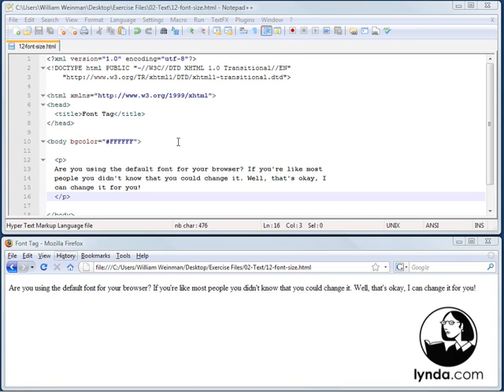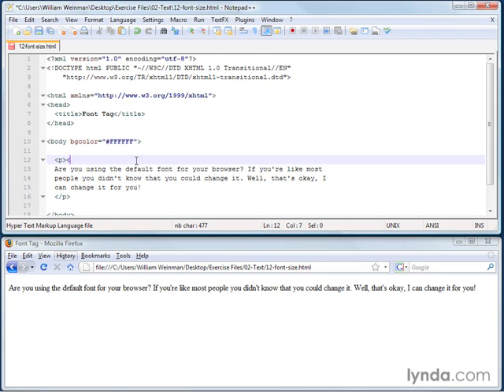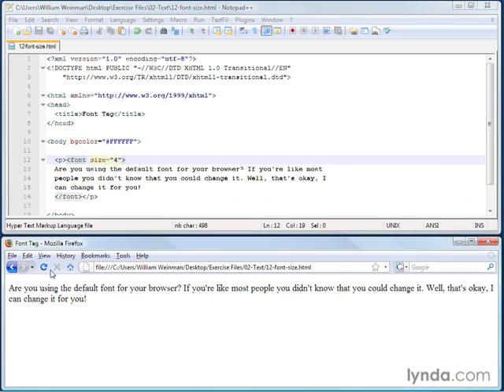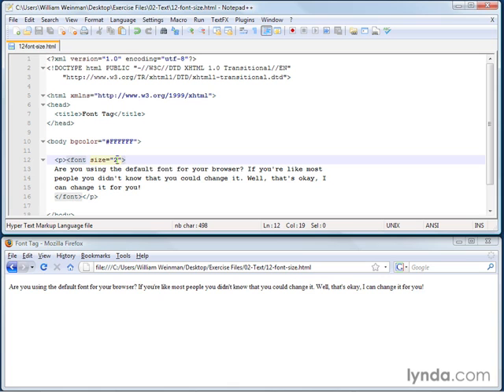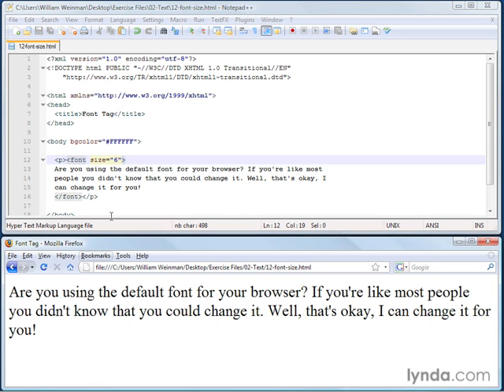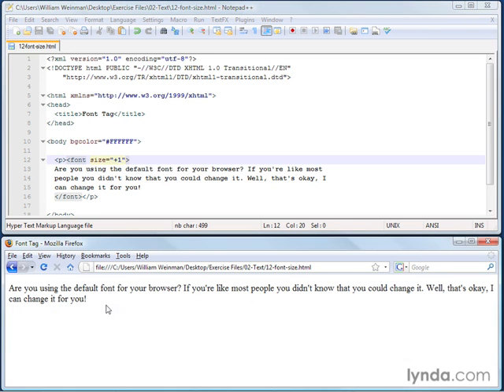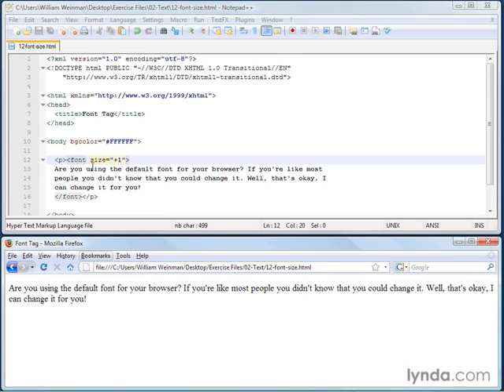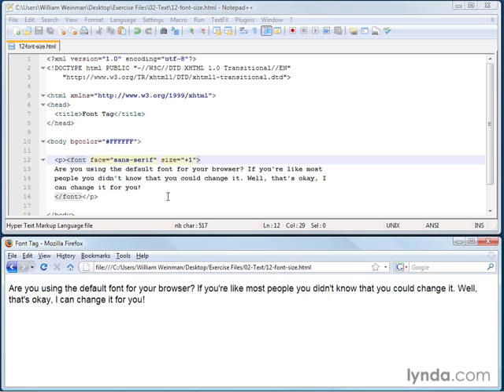02 12 font face